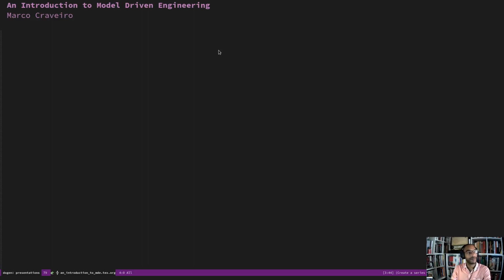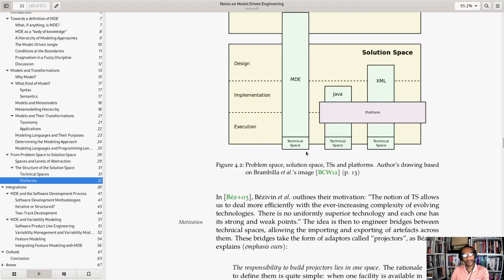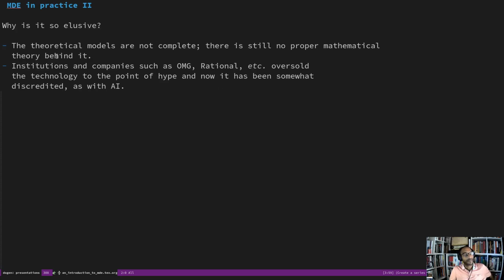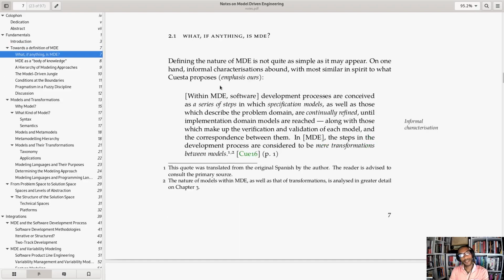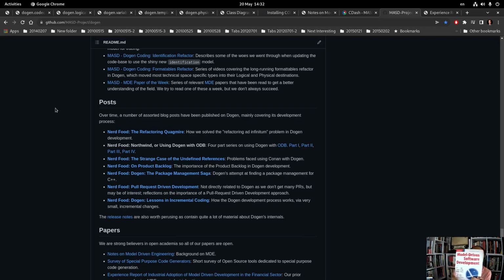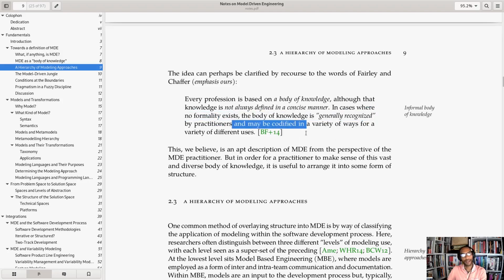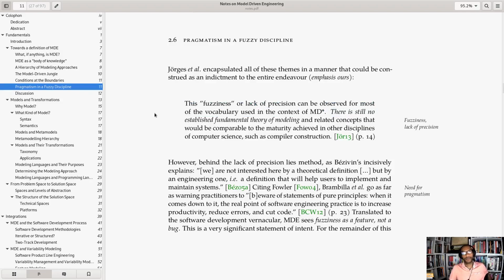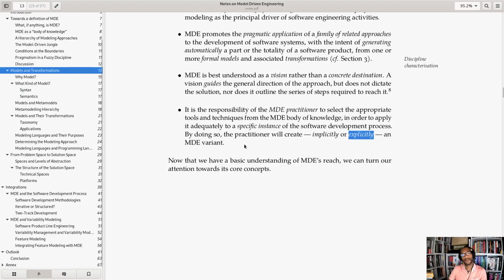MASD: An introduction to Model Assisted Software Development - Part 2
Series of lectures on Model Assisted Software Development (MASD), the methodology put forward in my PhD and implemented by Dogen.

In this lecture we conclude our overview of MDE by discussing the challenges the discipline faces in terms of its foundations.

Books:

- The Soul of a New Machine
- The Idea Factory: Bell Labs and the Great Age of American Innovation
- Hackers: Heroes of the Computer Revolution
- Dealers of Lightning: Xerox Parc and the Dawn of the Computer Age
- The Supermen: The Story of Seymour Cray and the Technical Wizards Behind the Supercomputer
- The Dawn of Software Engineering: from Turing to Dijkstra
- Object-Oriented Software Construction
- Programmed Inequality: How Britain Discarded Women Technologists and Lost Its Edge in Computing

Papers:

- Experience Report of Industrial Adoption of Model Driven Development in the Financial Sector